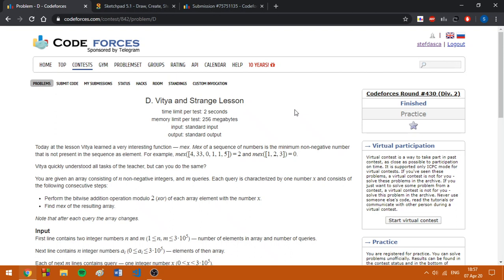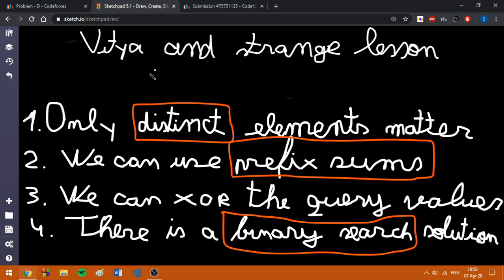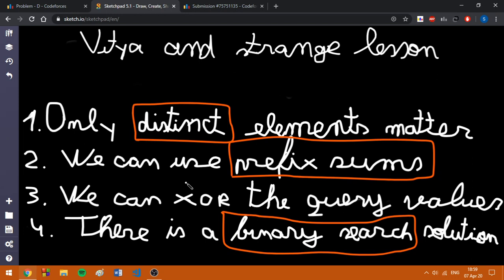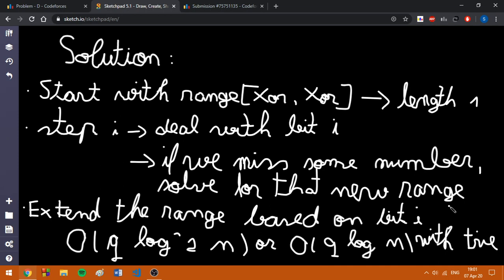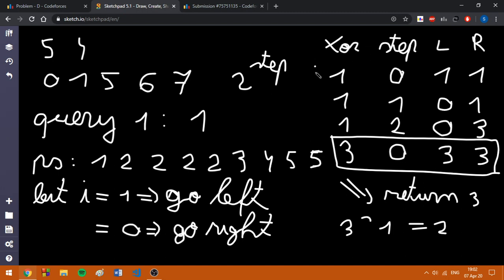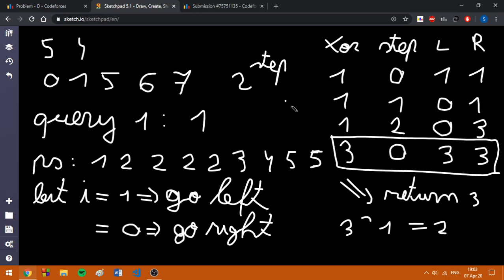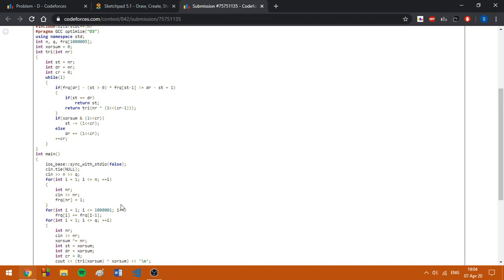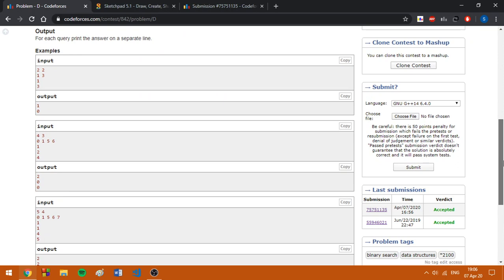Problem Of The Day #2 - Vitya and Strange Lesson - Codeforces Div2D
Today I'm going to present the solution for the second problem of the day from my discord server, have fun!